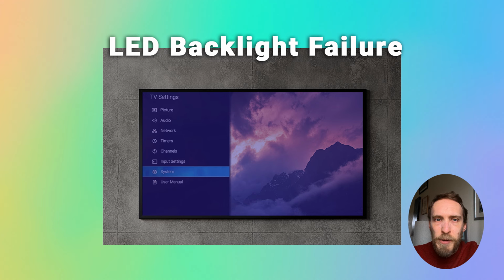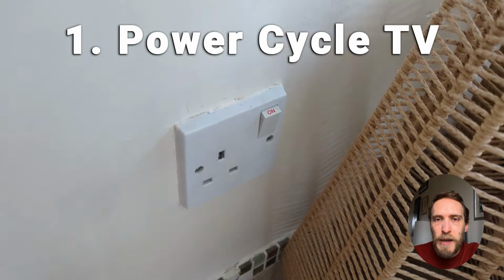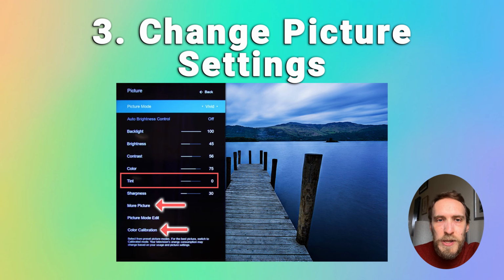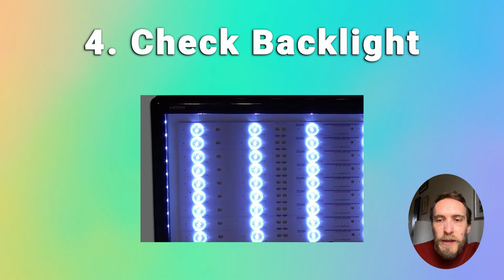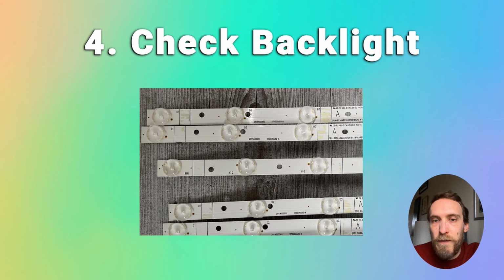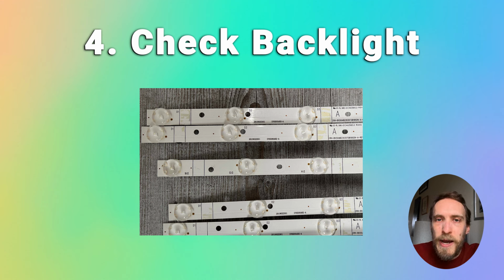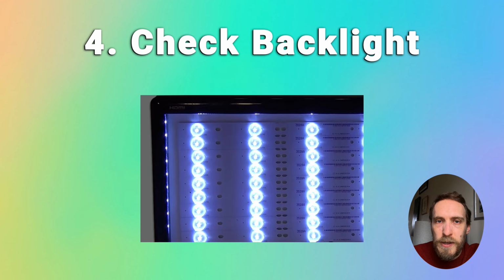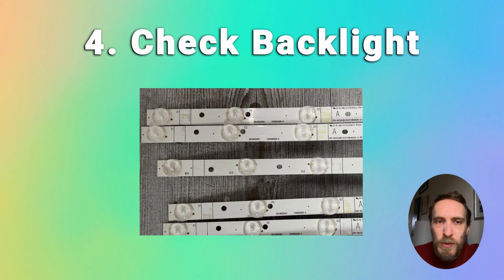[VIZIO TV] Blue Tint on Screen | 6-Min Troubleshooting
If you have a blue tint on Vizio TV or are seeing the blue screen of death, this video will help you quickly troubleshoot it.